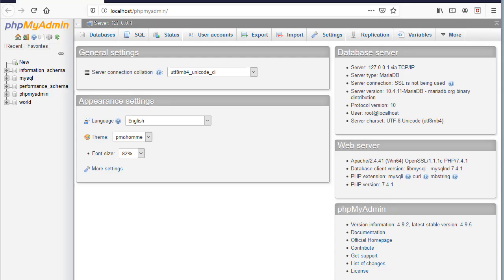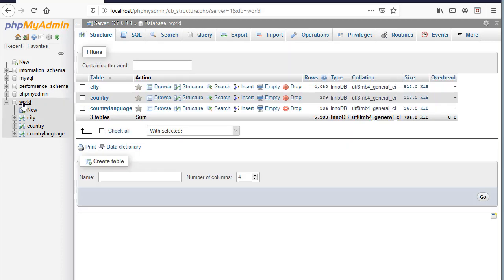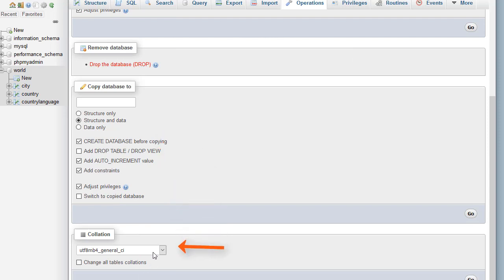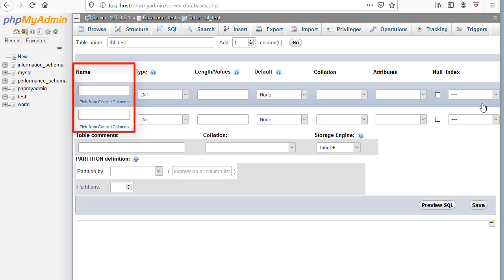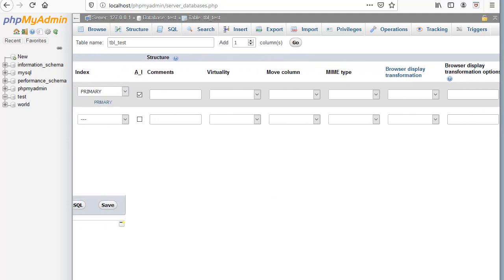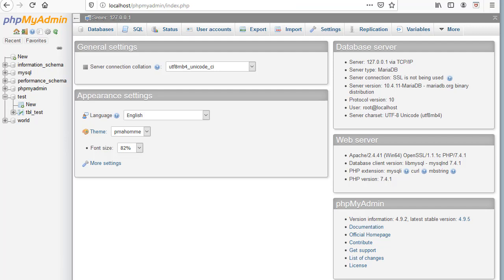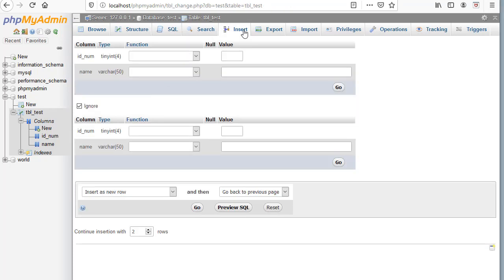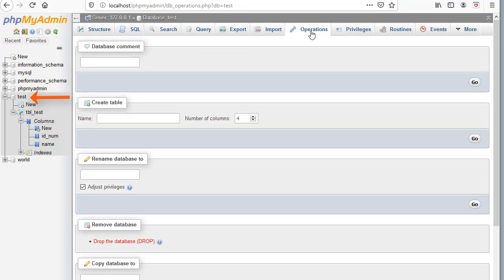Demo - MySQL/phpMyAdmin Create Database and Table